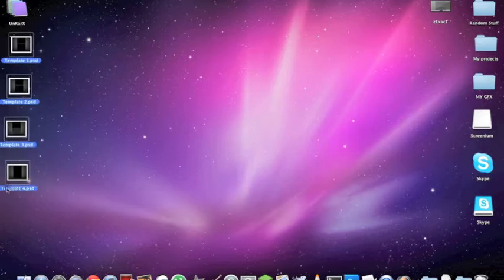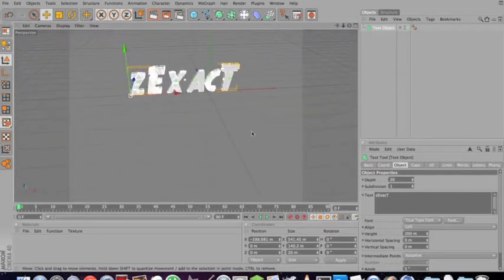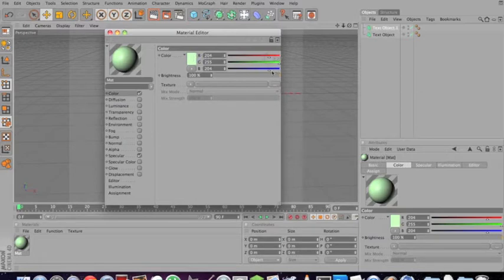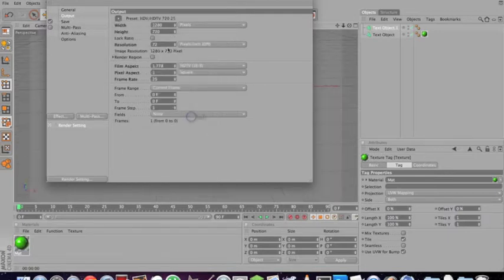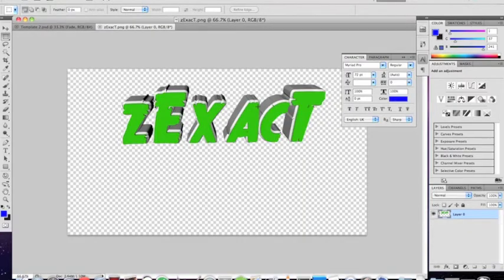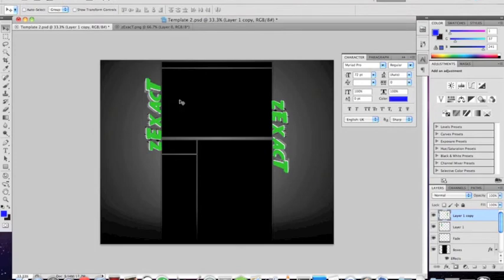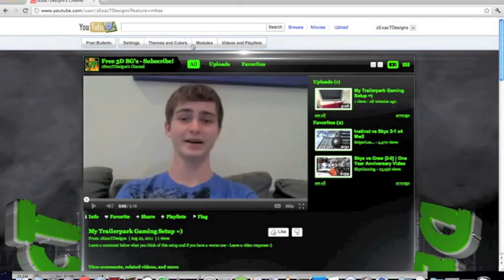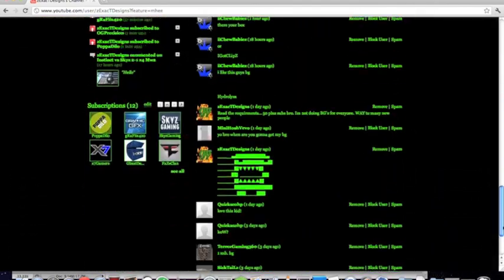How to make a 3D youtube background! Photoshop/Cinema4d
Thanks alot!

Font Search for - "True Crimes"